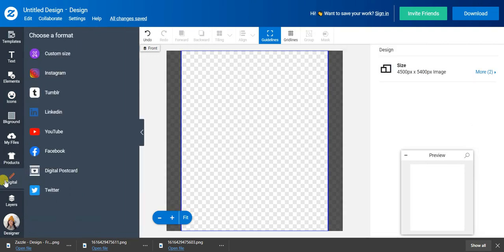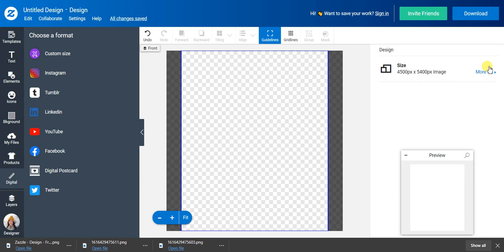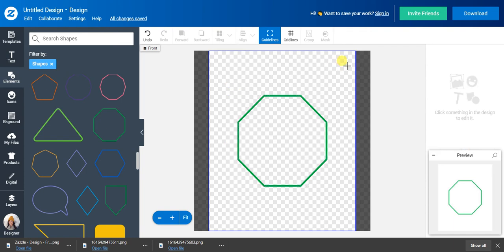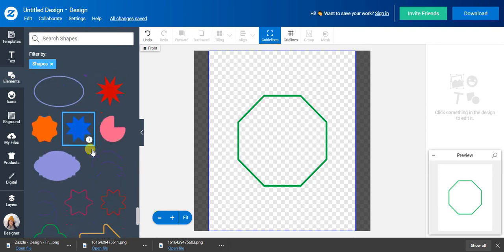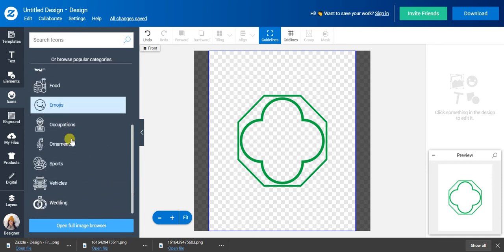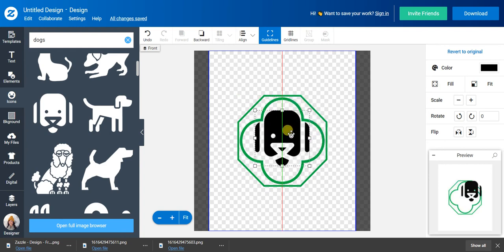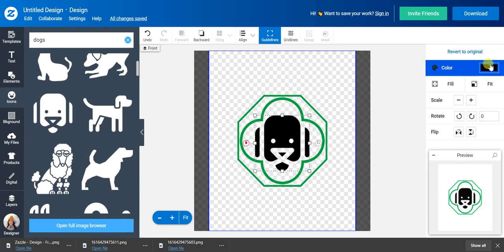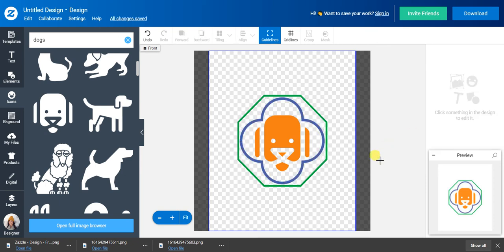Zazzle Free Design Tool ( Full Tutorial )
NeW Awsome Redbubble Niche research Tool (FREE)

How To promote redbubble designes

Best Entrepreneur mindset books i read

The Secret

Laptop redbubble store